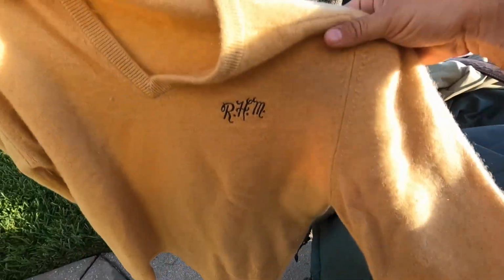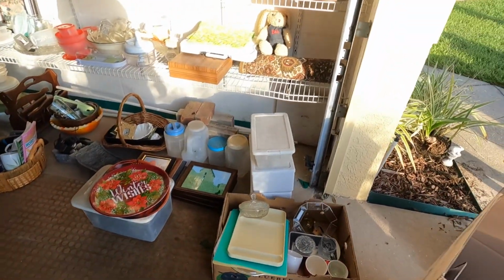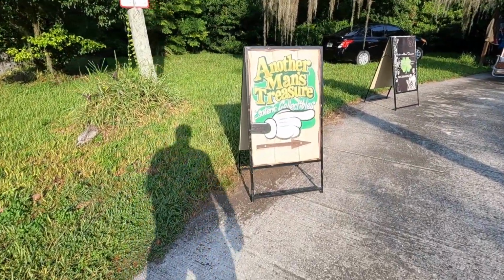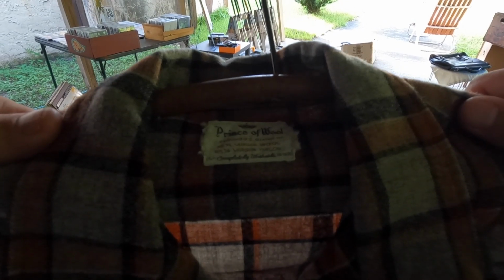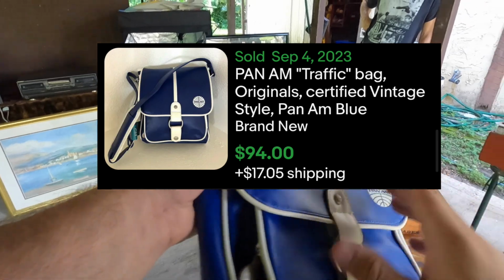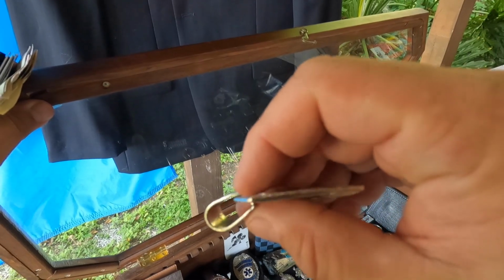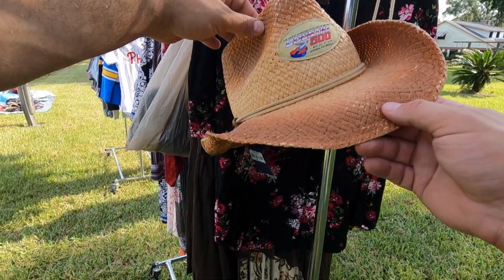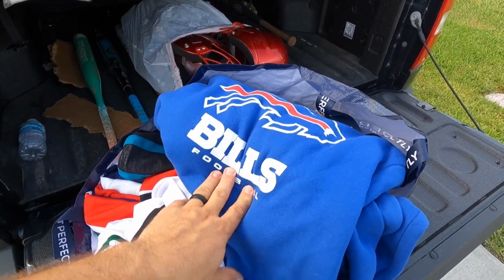Epic Garage Sale Haul: Making an Offer for EVERYTHING!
Come join Independent Pro Wrestler, "The Scoundrel" Rod Grimes, as he takes you through his reselling journey. In this week video we went to the craziest $1 Garage Sale!

Picking and Punching
12231 Main Street
San Antonio, FL
33576
New to Whatnot?
Use our code and receive $10 free on your first purchase
American Bubbleboy: Best Bubble Wrap Around!

BEST CROSS LISTING SOFTWARE FOR YOUR BUSINESS

VidIQ is the best way to help grow your build and grow your Youtube channel.
Watch The Scoundrel Wrestle
Items I use for my business and Youtube
Blue Yeti USB Microphone
Elgato Facecam - 1080p60 True Full HD Webcam

Garage Light

OFFNOVA Bluetooth Thermal Label Printer